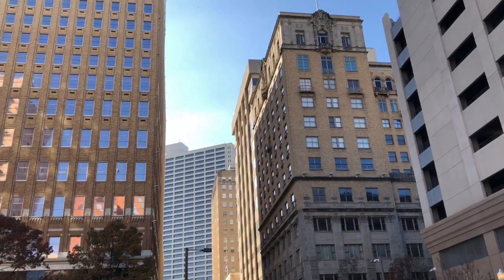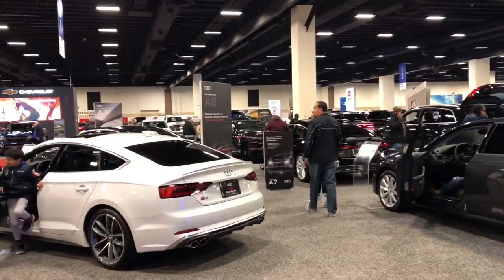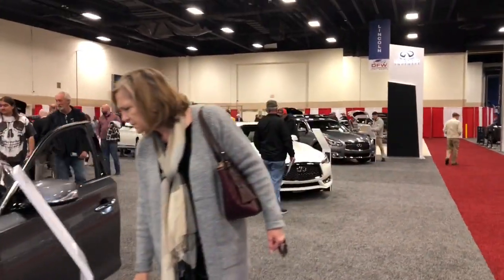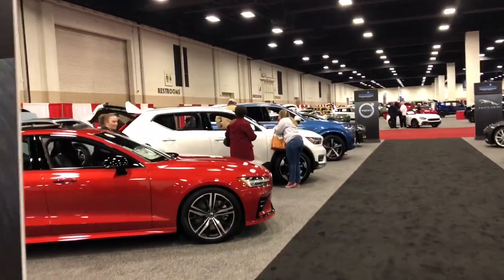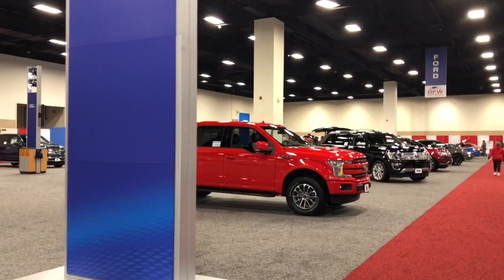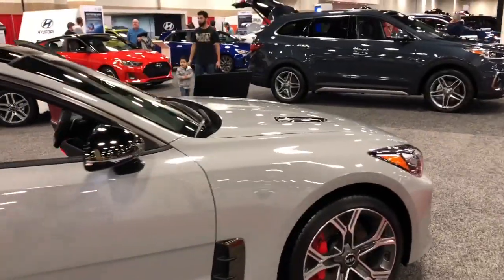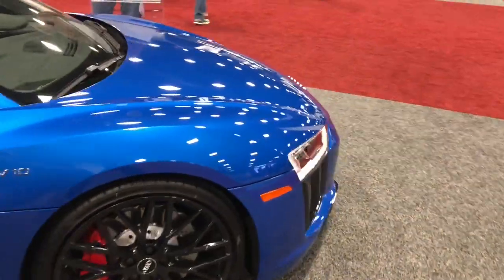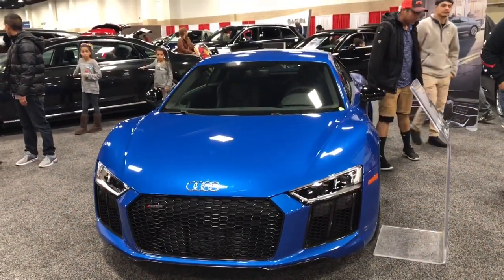Dallas Auto Show 2019 + BUGATTI VEYRON (Fort Worth Convention Center)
Attended the Fort Worth Auto Show for the first time. Not so many people, and I got to sit in just about all the cars I ever wanted to in one day. It is the absolute best way to escape the crowds and see cars up close!

Tickets are $11 for Adults. People attending for the VIP experience pay $50 a ticket.

Parking is up to $20 in some areas. I parked down the street and didn't pay anything.

Follow the Dallas / Fort Worth Auto Show at their media below!